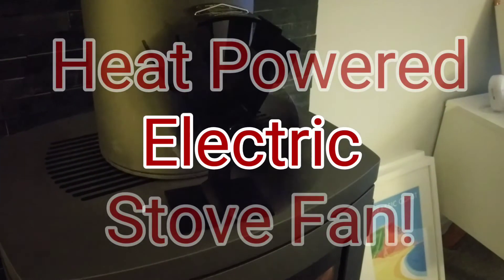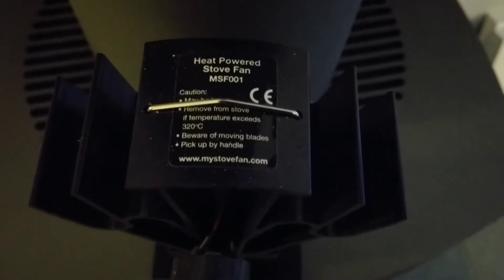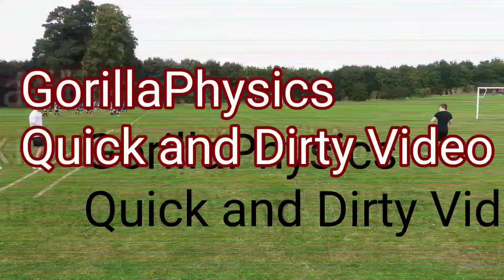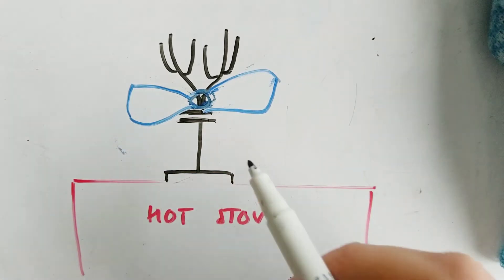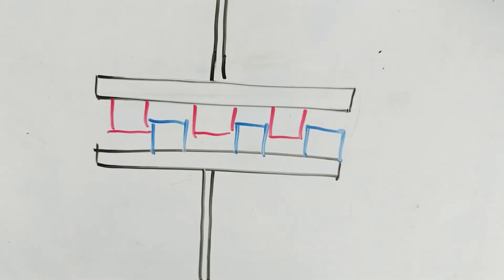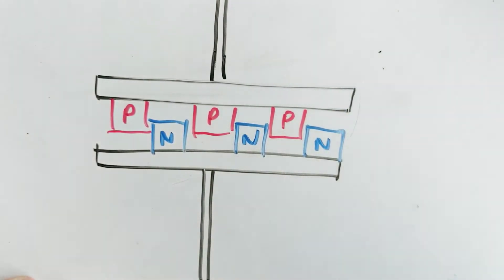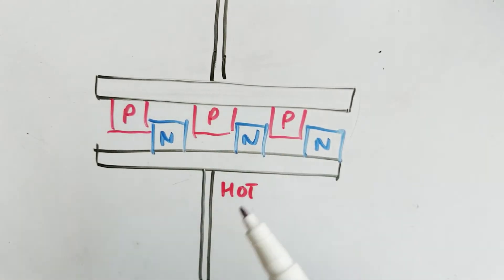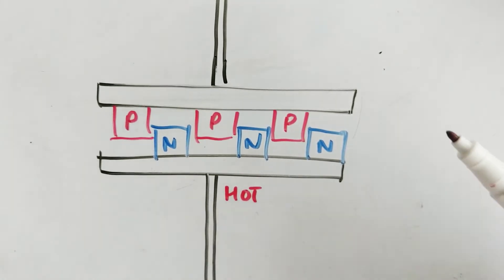How does a heat powered electric stove fan work? Semiconductors and heat - GCSE and A Level Physics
I saw this amazing heat electrical fan which works using the heat from the stove to cause electrons to be excited so that they can flow between two types of silicon semiconductor.

This is pretty much the same as a Photovoltaic cell, a diode or a transistor works.